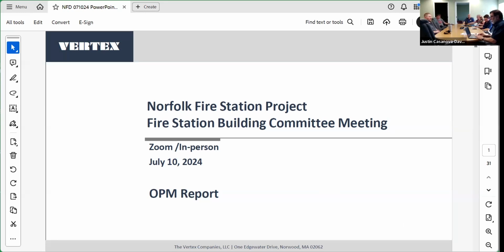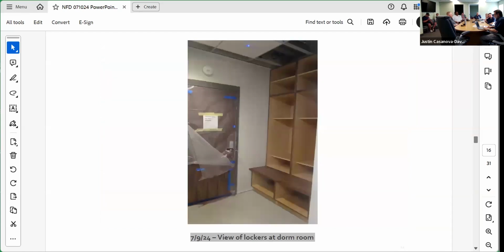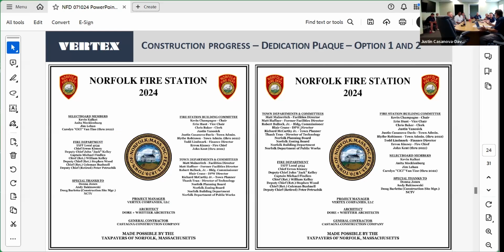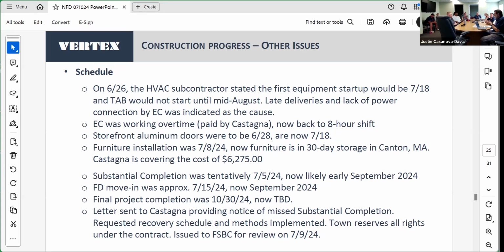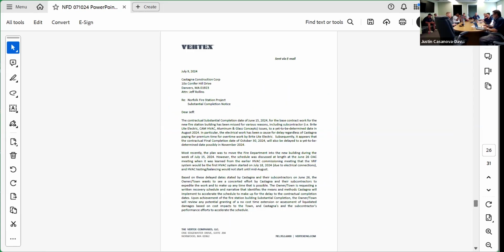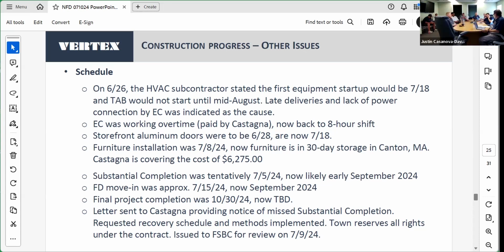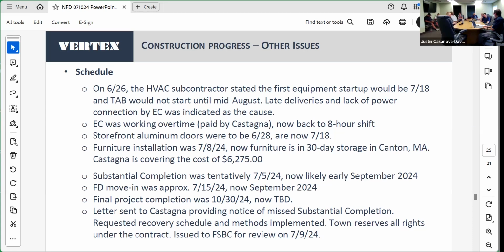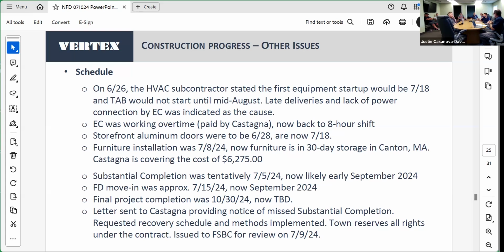Norfolk Fire Station Building Committee Meeting - July 10, 2024